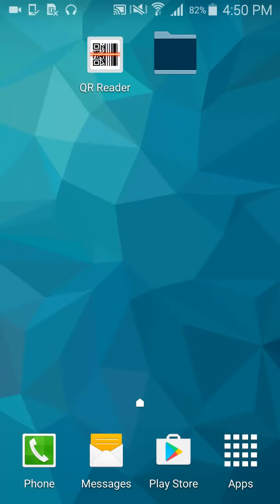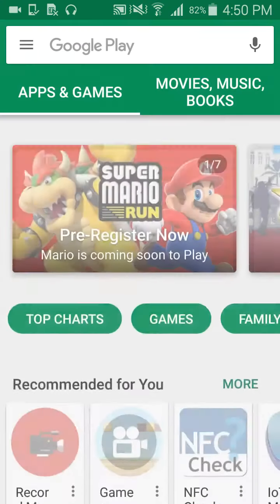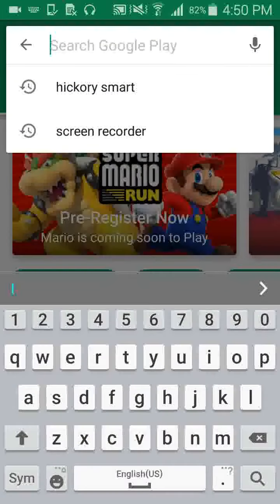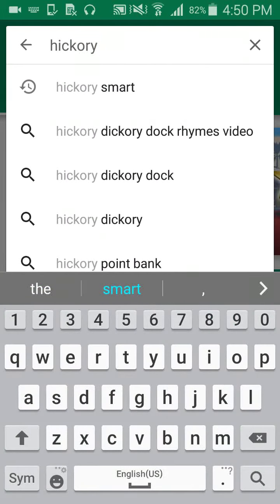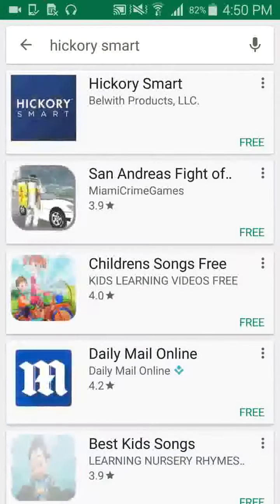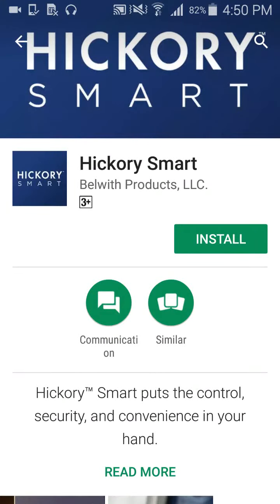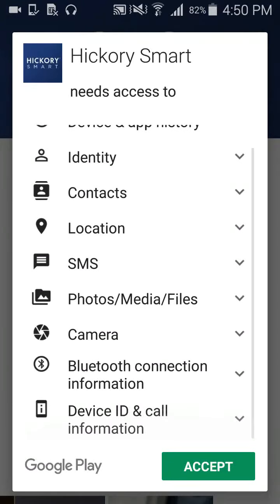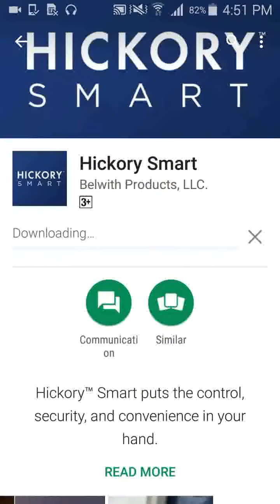How to download & install Hickory AppAndroid